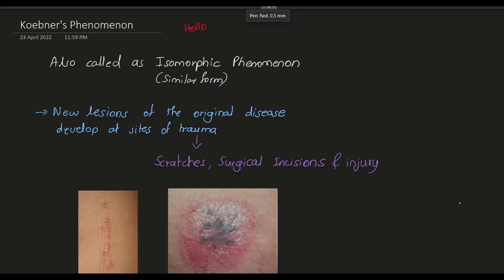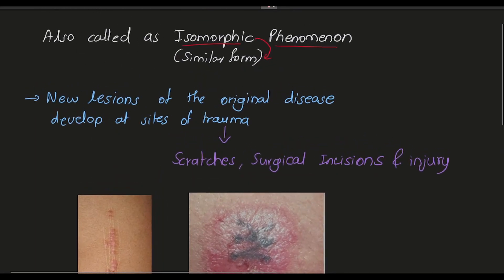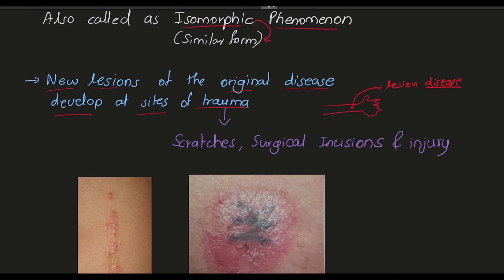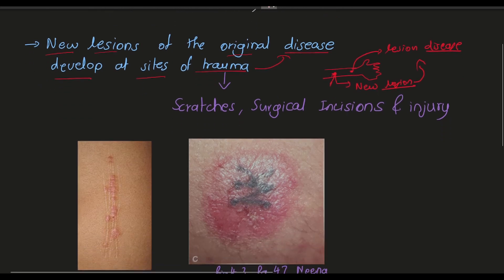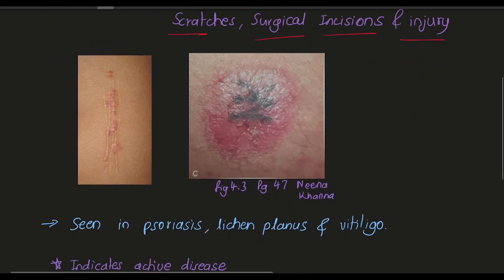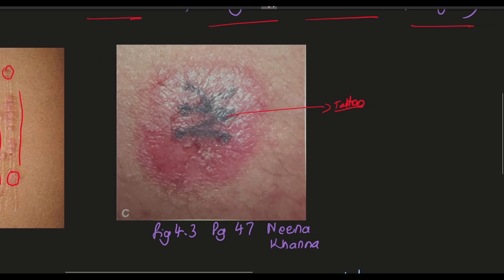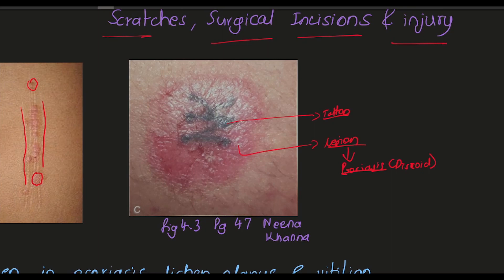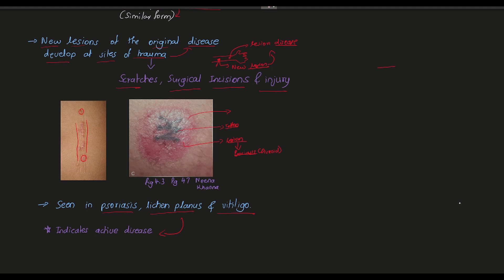Koebner's phenomenon | made simple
Hello ! hope everyone is Safe & Happy

0:00- Intro

Neena Khanna

Why these videos ?
-MBBS is so huge tried to make it simple with basic explanation

What can you  expect in my videos ?
-Competency based medical teaching ( according new Curriculum )
-Required videos on difficult and high yielding topics

Why this channel when there are so many MBBS channels ?
-You will get the notes of each class , so can revise the notes instead of rewatching my videos
-As per new curriculum (all competencies covered)
-Concepts cleared in less time
-Exam Friendly
-Consistently videos uploaded ( 1-2 at least per week )

Future Plans :-
- solving university papers
- MCQ discussion
- Daily dose of drug ; daily a video on everything you need to know about a  “Drug”
- Random quizzes on telegram channel

Your suggestions are my improvements

Ultimate motivation : “If you want to MASTER something TEACH it”
                                                                                            - Richard Feynaman